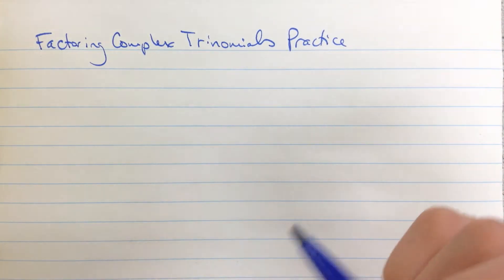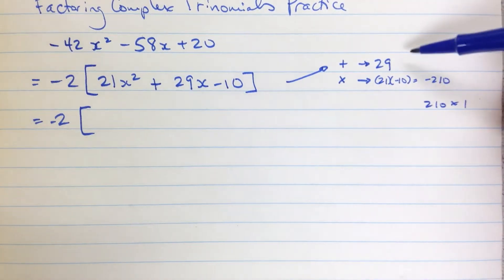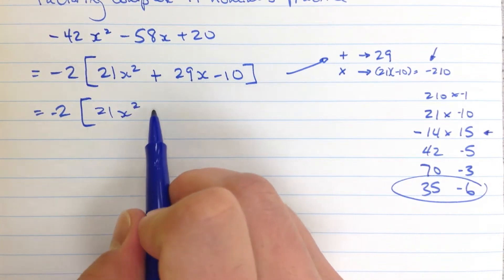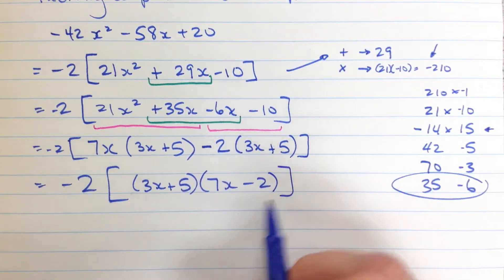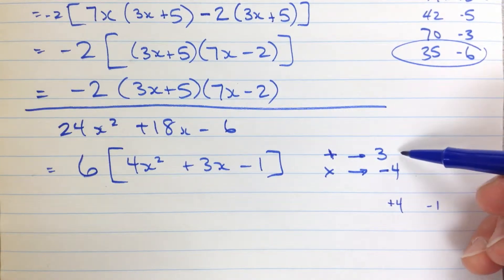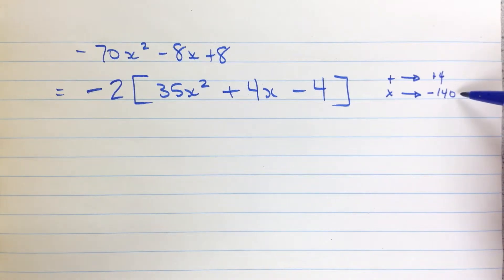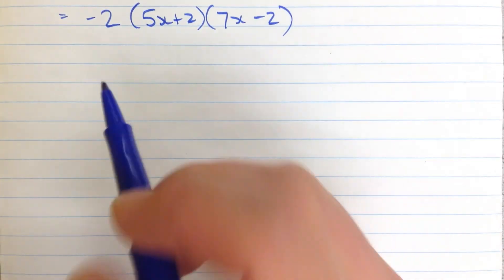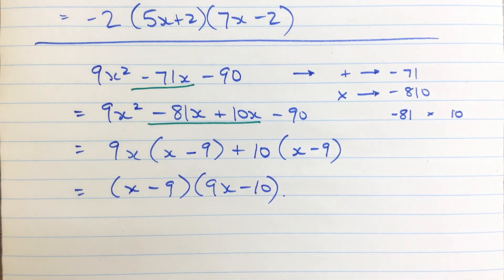Factoring Complex Trinomials Practice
Four examples of how to factor complex trinomials.
I made a mistake in the last one; it should read (x-9)(9x+10).